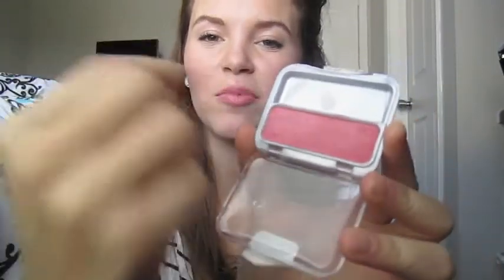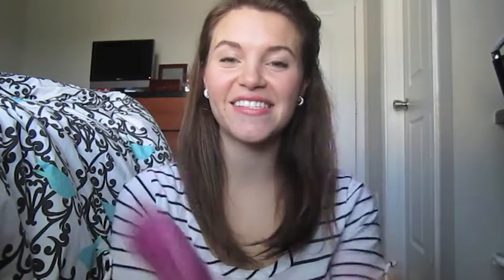♡ My Top 5 Beauty Secrets! ♡